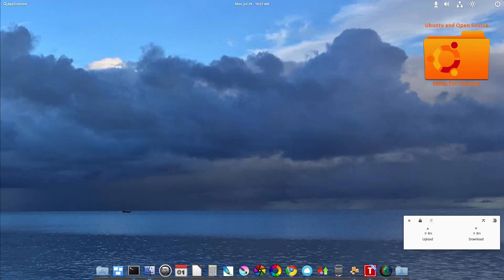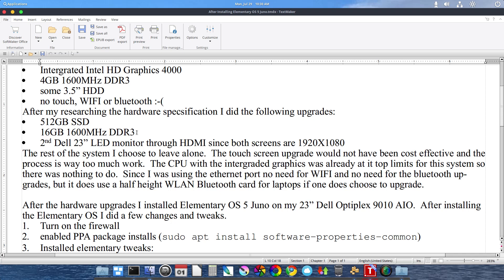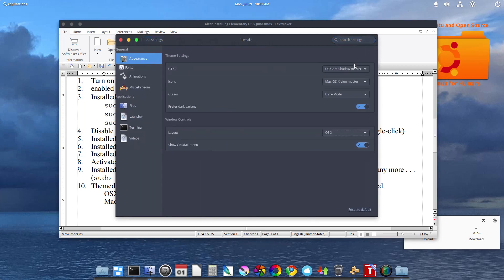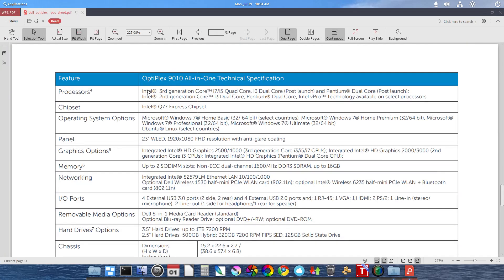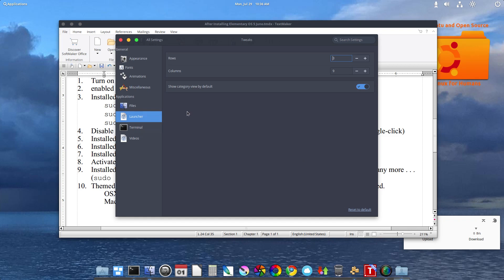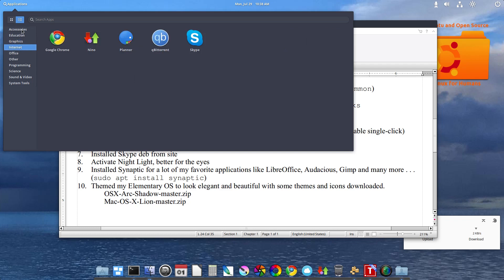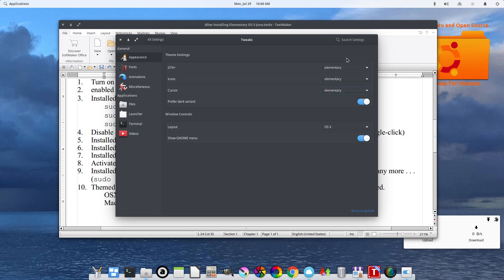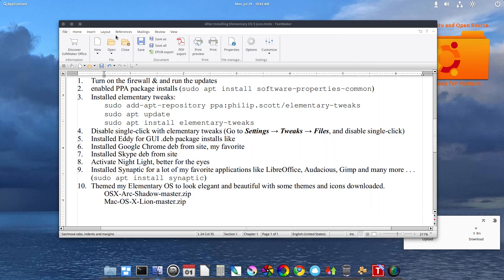My Elementary OS 5 Juno Post Install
I was donated a 23” Dell Optiplex 9010 AIO computer.  The first thing I did was to see if it powered on, and yes it worked.  The next thing I did was to research it specifications:
Quad-Core Intel i7-3770S @ 3.10GHz
Intergrated Intel HD Graphics 4000
4GB 1600MHz DDR3
some 3.5” HDD
no touch, WIFI or bluetooth :-(

After my researching the hardware specification I did the following upgrades:
512GB SSD
16GB 1600MHz DDR3
2nd Dell 23” LED monitor through HDMI since both screens are 1920X1080

The rest of the system I choose to leave alone.  The touch screen upgrade would not have been cost effective and the process is way too much work.  The CPU with the integrated graphics was already at it top limits for this system so there was nothing to do.  Since I was using the Ethernet port no need for WIFI and no need for the Bluetooth upgrades, but it does use a half height WLAN Bluetooth card for laptops if one does choose to upgrade.

After the hardware upgrades I installed Elementary OS 5 Juno on my 23” Dell Optiplex 9010 AIO.  After installing the Elementary OS I did a few changes and tweaks.

Turn on the firewall & and run the updates

Installed elementary tweaks:
sudo add-apt-repository ppa:philip.scott/elementary-tweaks
sudo apt update
sudo apt install elementary-tweaks

Disable single-click with elementary tweaks (Go to Settings → Tweaks → Files, and disable single-click)

Installed Eddy for GUI .deb package installs like

Installed Google Chrome deb from site, my favorite

Installed Skype deb from site

Activate Night Light, better for the eyes

Installed Synaptic for a lot of my favorite applications like LibreOffice, Audacious, Gimp and many more . . . (sudo apt install synaptic)

Themed my Elementary OS to look elegant and beautiful with some themes and icons downloaded.
OSX-Arc-Shadow-master.zip
Mac-OS-X-Lion-master.zip

Thanks.